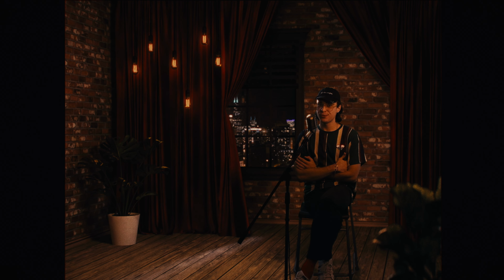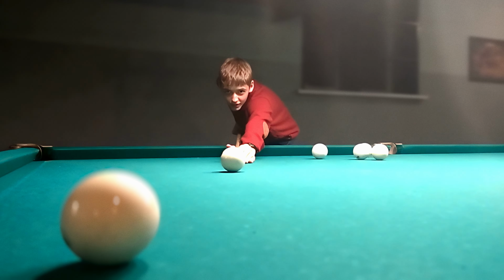Make your PHONE videos look CINEMATIC | Turning phone footage into Hollywood films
Transforming a simple, low-quality phone video of my friend and me playing pool into a cinematic masterpiece, using AI, and basic Davincii tools for enhancing the video quality, stabilizing, focus depth emulation, and anamorphic lens simulation; adjusting the lighting, color grading, and film emulation.